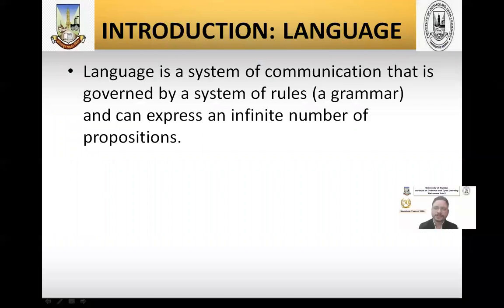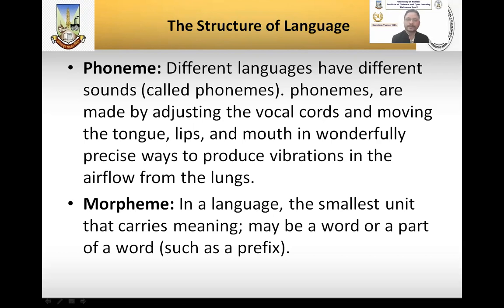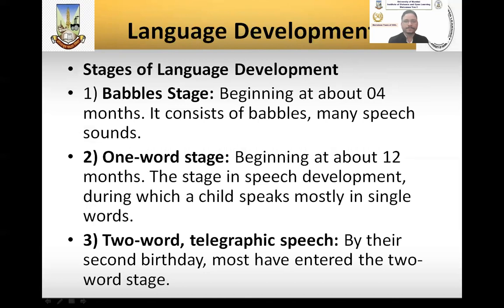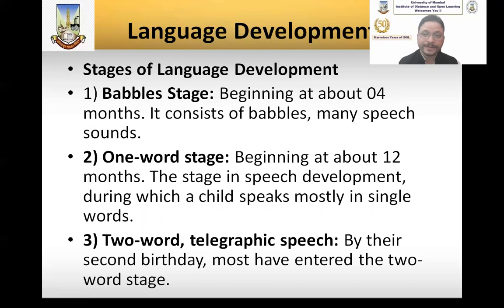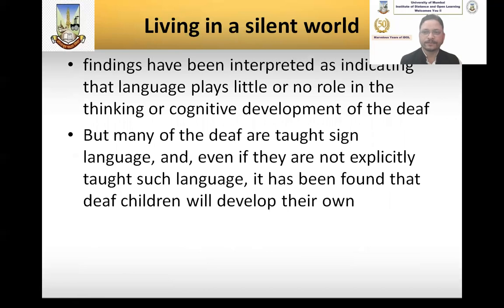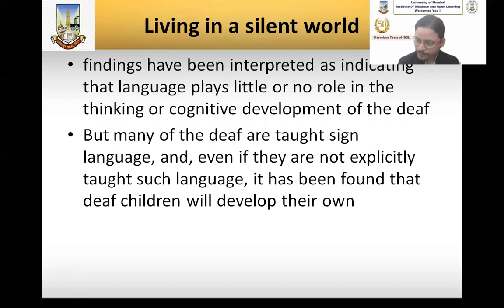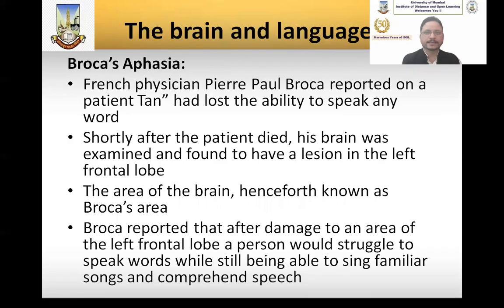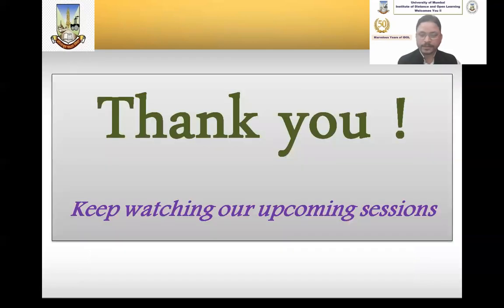Lecture 2 FYBA Psychology, SEM-II Module: 1 Thinking language and Intelligence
This lecture for FYBA psychology SEM-II students